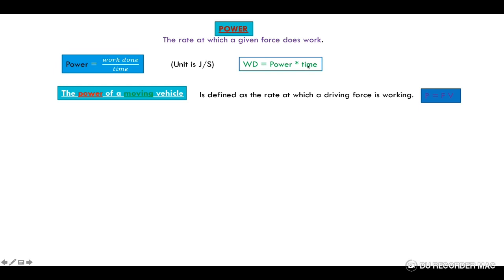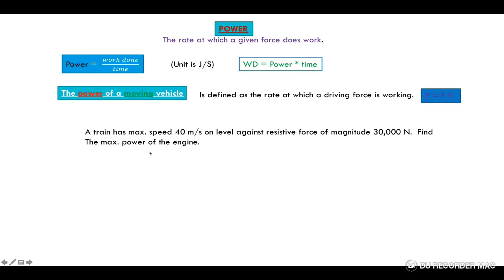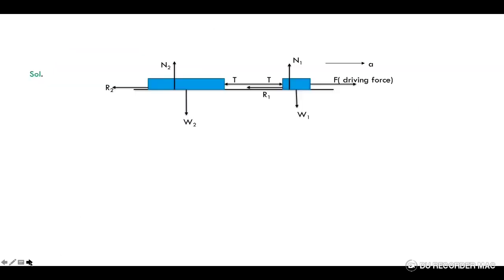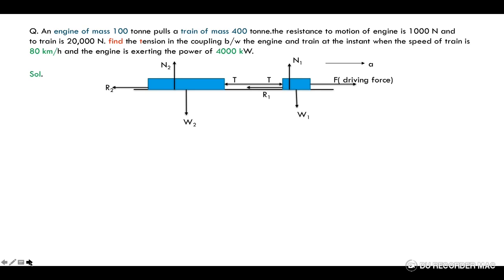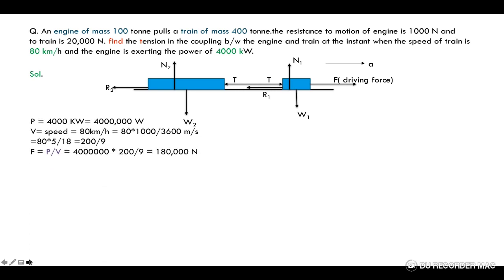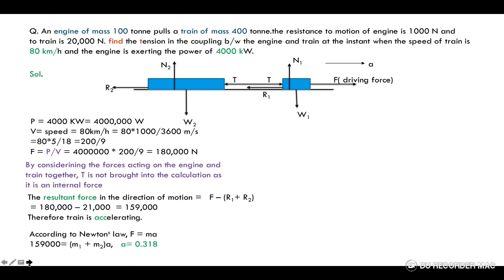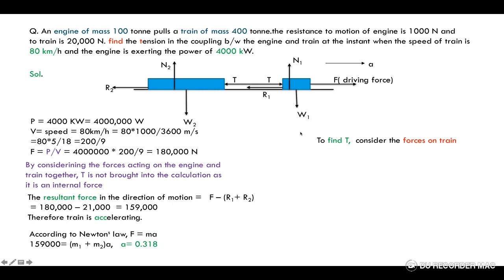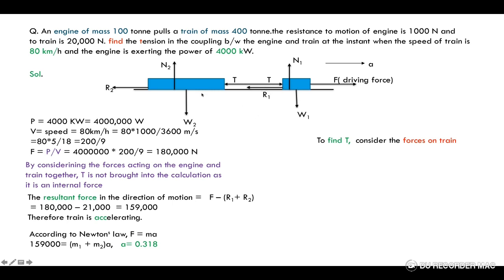Power explanation with examples.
Mechanics 1 , A level